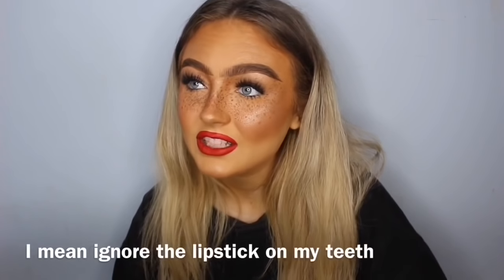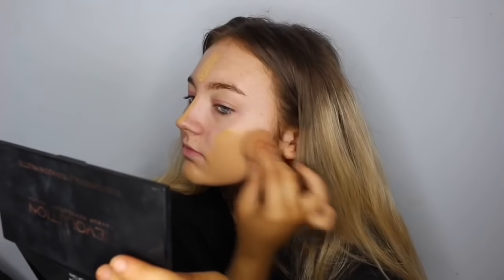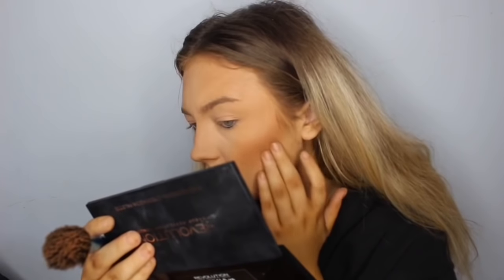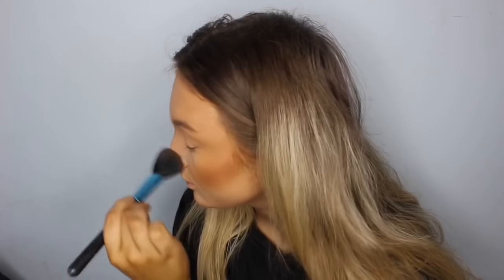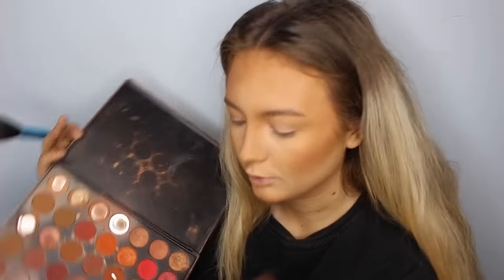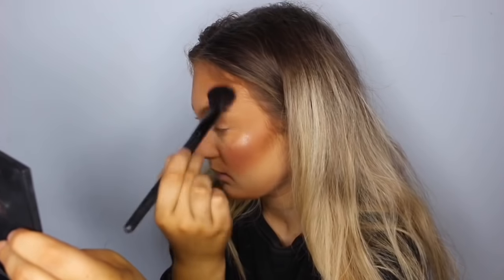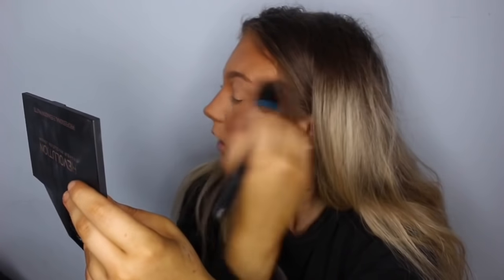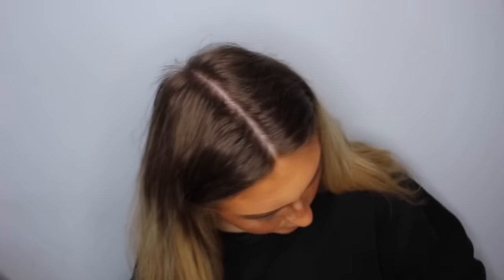Red lip and faux freckles! | Molly D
Really happy with how the video turned out apart from the little bit that didn’t record but oh well, hope you guys enjoyed it! I think I’m gunna be posting every Tuesday at 7 o’clock ! X